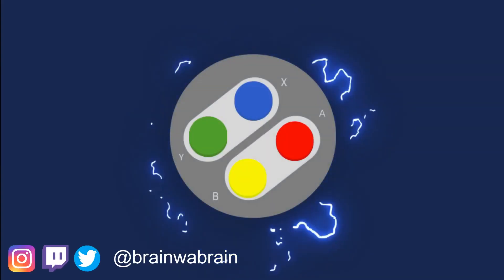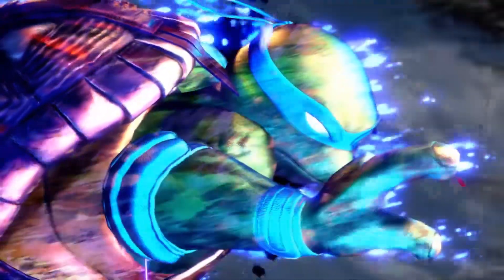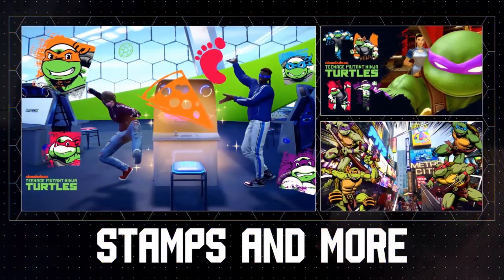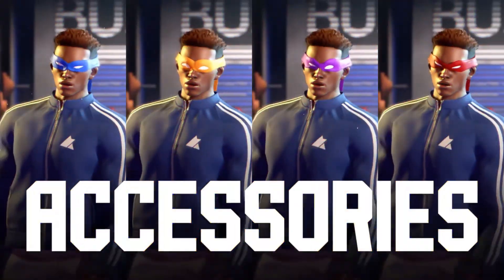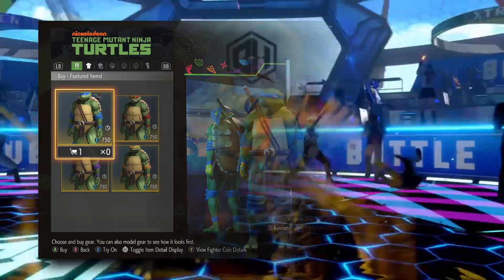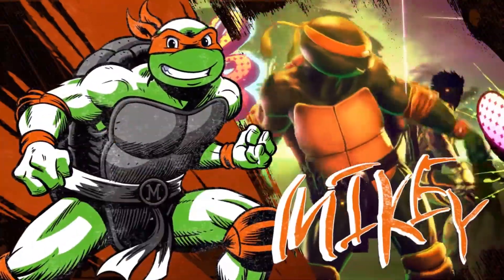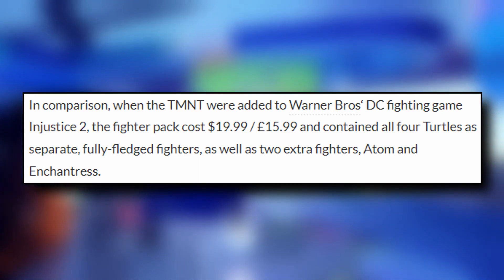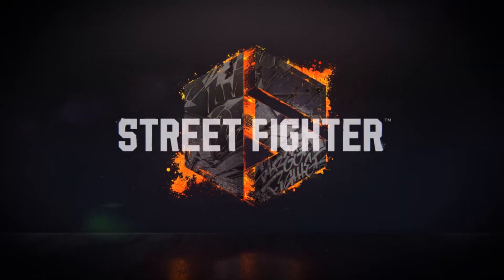Teenage Mutant Ninja Cash Grab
Capcom neglected to tell us the price for TMNT content in Street Fighter 6 and it is jaw dropping.